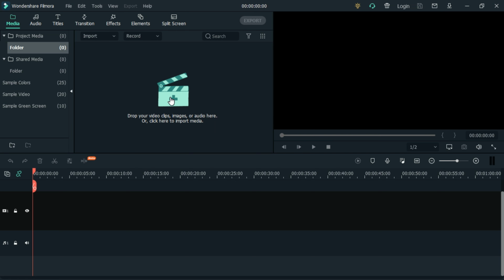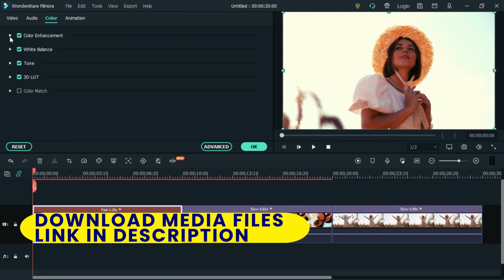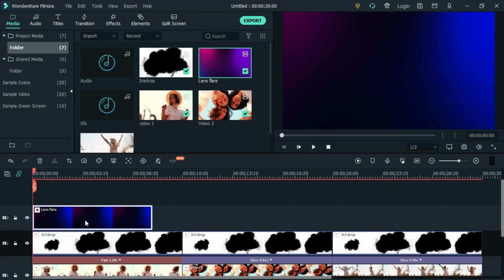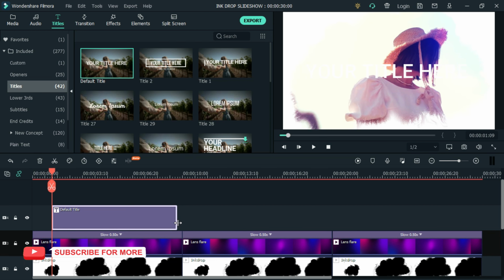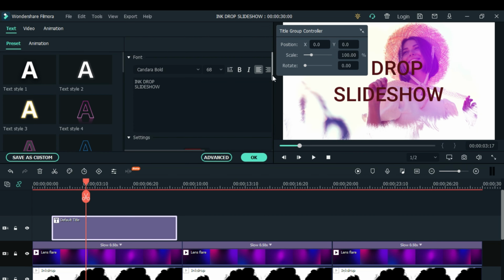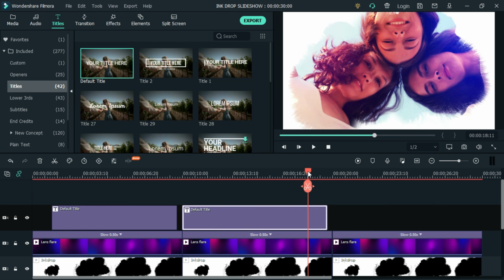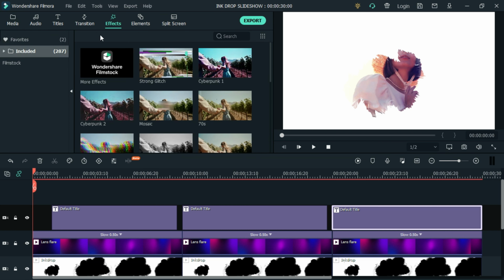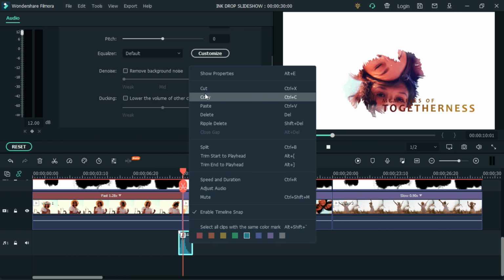Ink drop Slideshow in Filmora. I Filmora Tutorial I Simple and Easy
𝗛𝗲𝗹𝗹𝗼 𝘁𝗵𝗲𝗿𝗲, 𝗠𝘆 𝗻𝗮𝗺𝗲 𝗶𝘀 𝗝𝗼𝗵𝗻 𝗮𝗻𝗱 𝘄𝗲𝗹𝗰𝗼𝗺𝗲 𝘁𝗼 𝗦𝗶𝗺𝗽𝗹𝗲 𝗮𝗻𝗱 𝗘𝗮𝘀𝘆 𝗰𝗵𝗮𝗻𝗻𝗲𝗹 𝗳𝗼𝗿 𝘃𝗶𝗱𝗲𝗼 𝘁𝘂𝘁𝗼𝗿𝗶𝗮𝗹𝘀.
In this Filmora tutorial, we will show you how to make an ink drop slideshow using Wondershare Filmora X. We will use the Ink reveal effect in this tutorial.